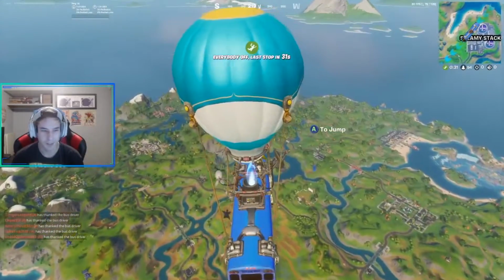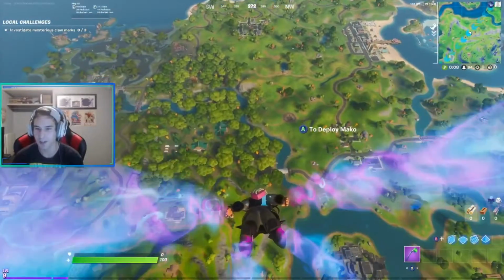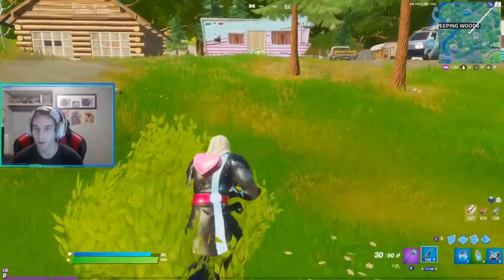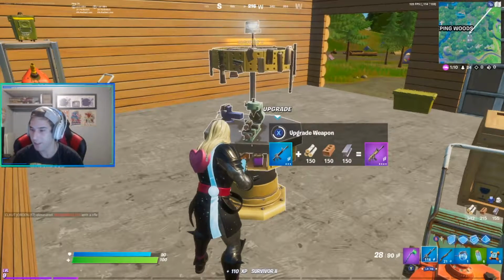Winning With Loot That Thor Used In Avenger Endgame! (Fortnite Season 4)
Support A Creator Code: gravity